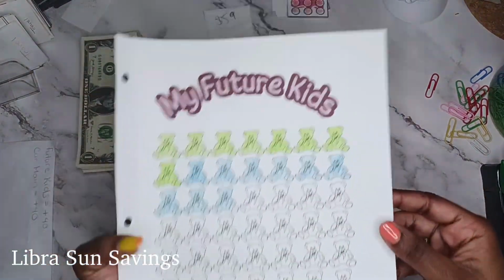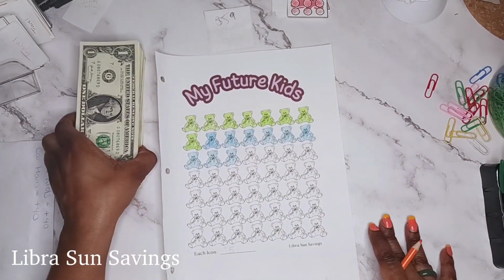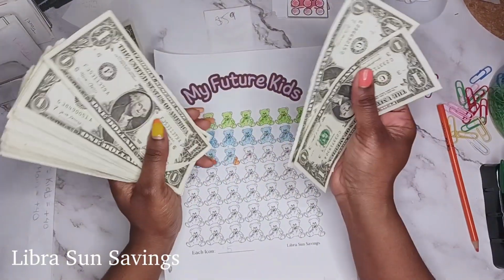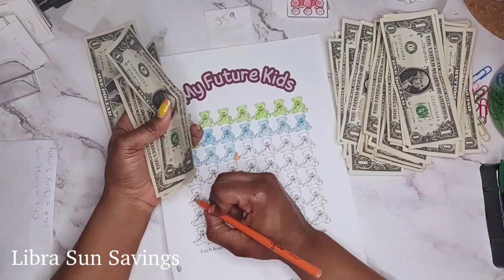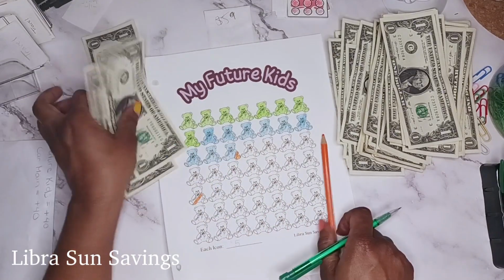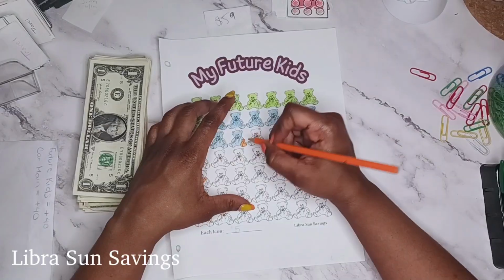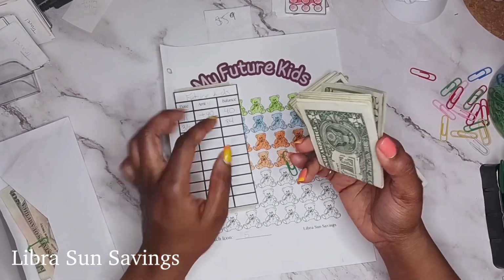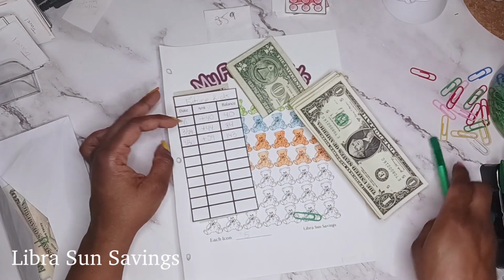How Much Did I Save in April?? || Tiny Tuesday Savings!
My freebies, savings games and other budgeting tools are available

Get gift cards for your everyday purchases!